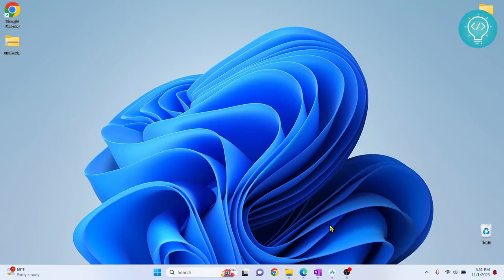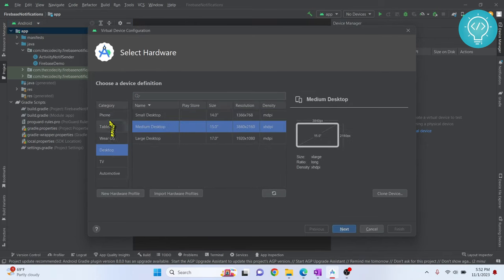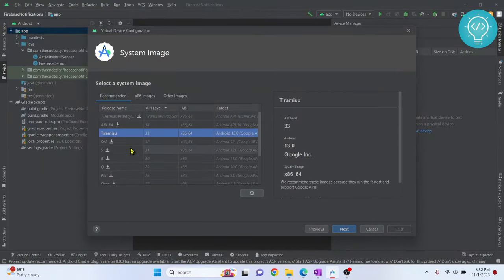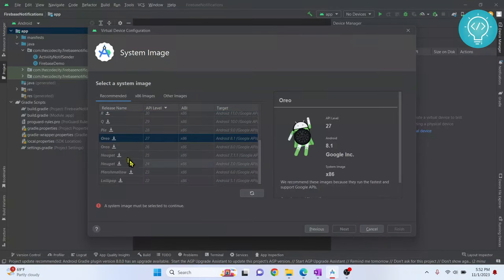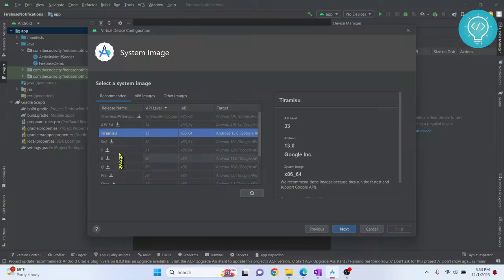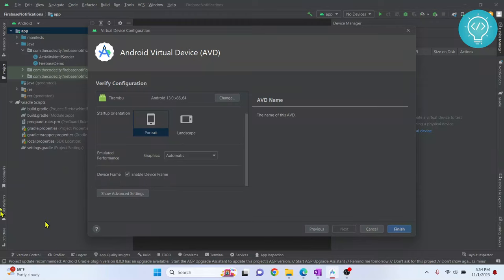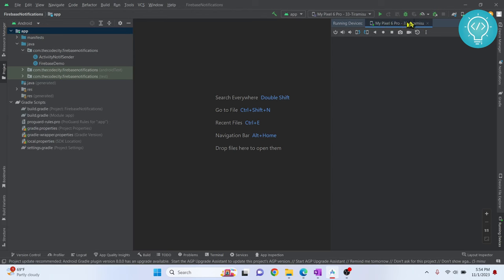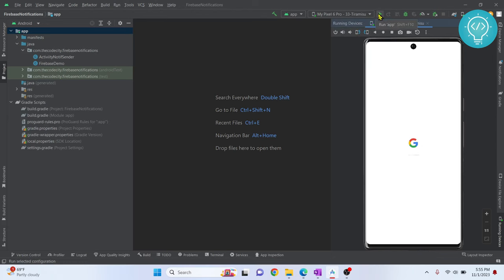How to Install Emulator in Android Studio (Official)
In this video, I'll show you how to install emulator in Android Studio. Using Emulator in Android Studio, you can install your apps and run your apps on the emulator to test them without using real physical android devices.